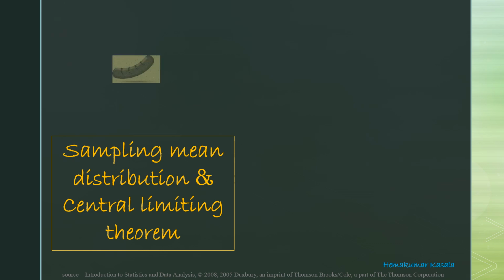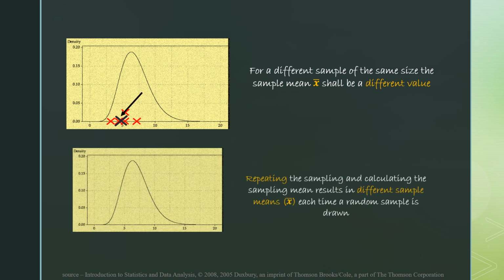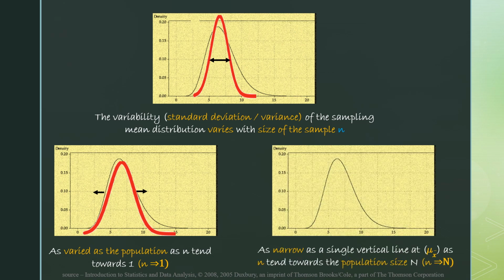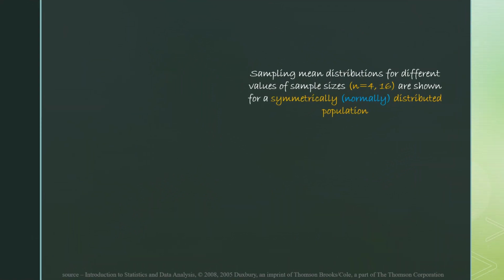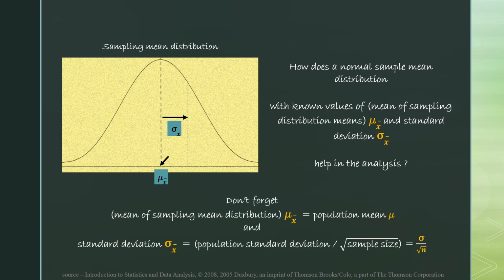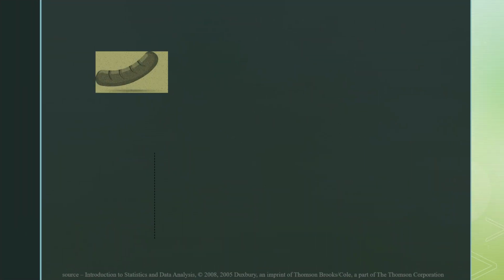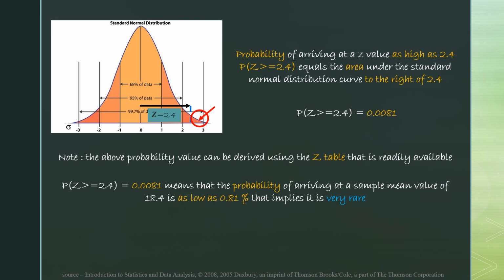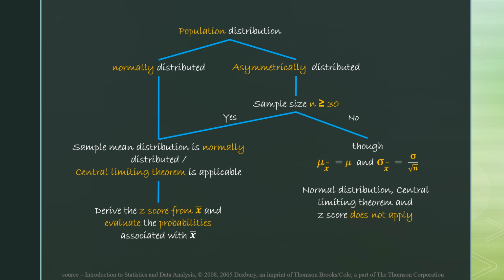Statistics 05 Sampling mean distribution & central limiting theorem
This video focusses primarily on
Sampling mean distribution
mean of the sample means
standard deviation of the sample means
Central limiting theorem
Z score
and probability measurements involving the sample means